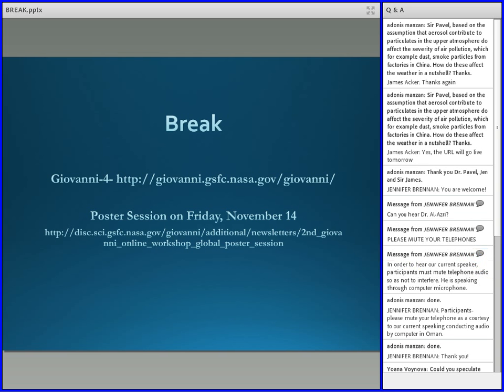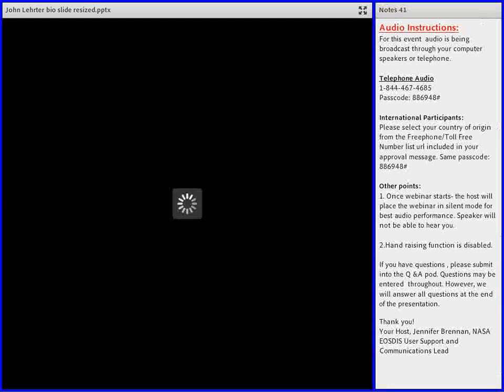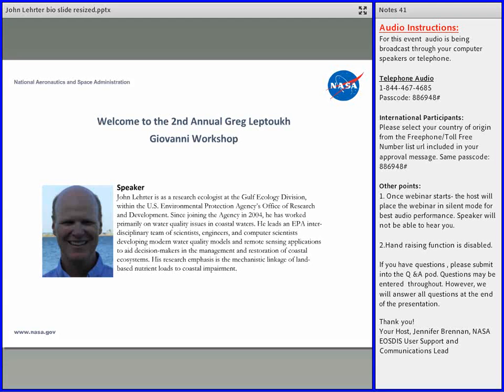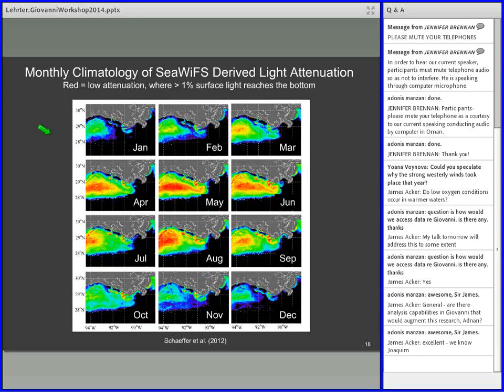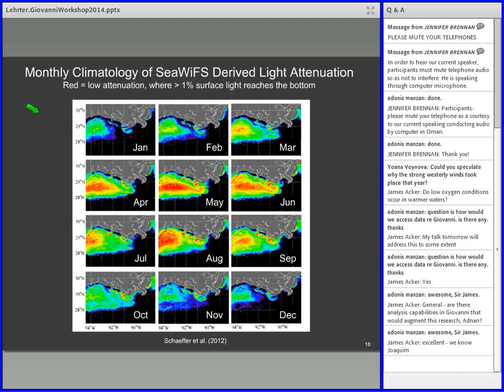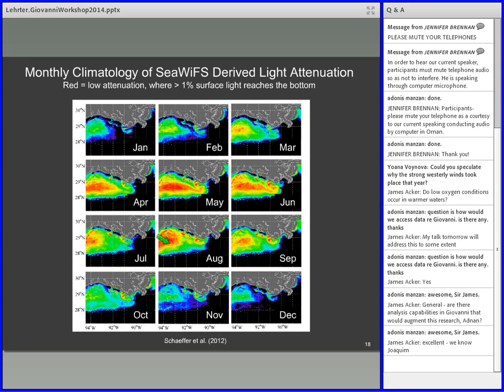Gregory G. Leptoukh Giovanni Workshop, Day 2: John Lehrter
"Use of Satellite Remote Sensing to Improve Coastal Hypoxia Prediction," John Lehrter